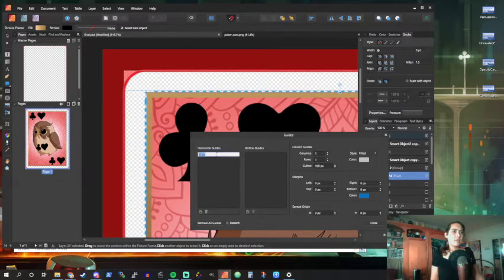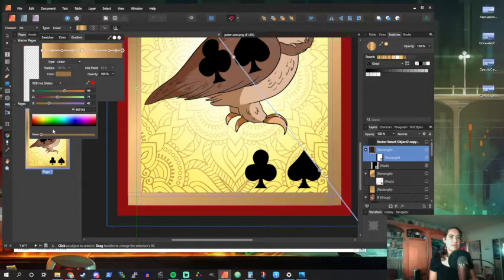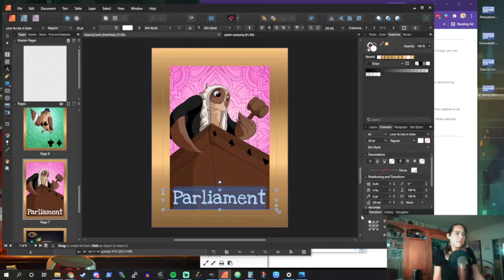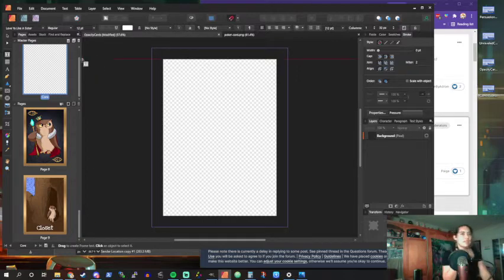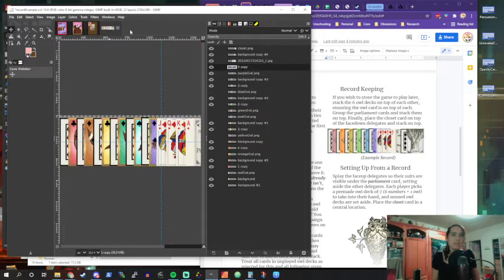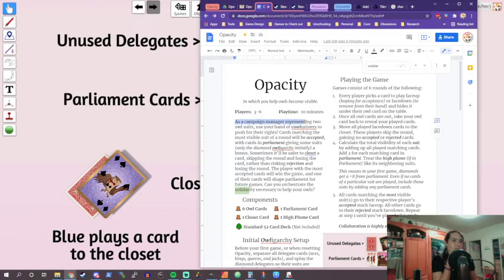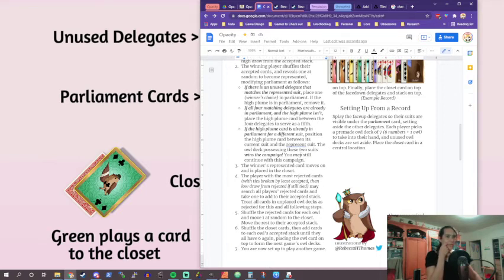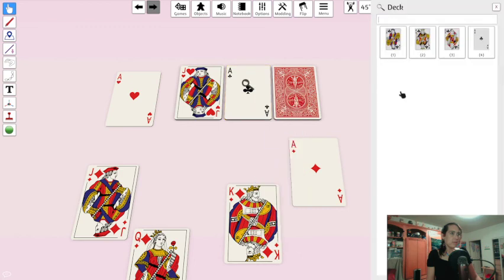Opacity Board Game Dev (#1) with Cheshire Kate!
Apparently I never ever recorded myself working on Opacity!?  My only "published" game!?!?  UH OKAY!

I got some new art assets from the amazing Rebecca Thomas, and took it as an opportunity to update the assets and rules to get ready for an unguided test.